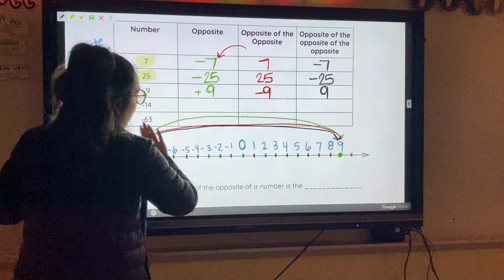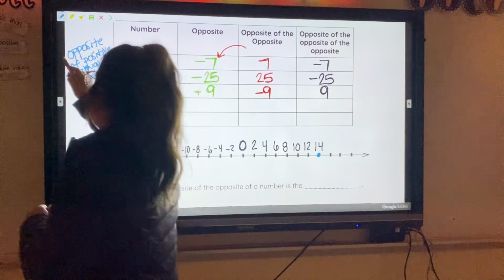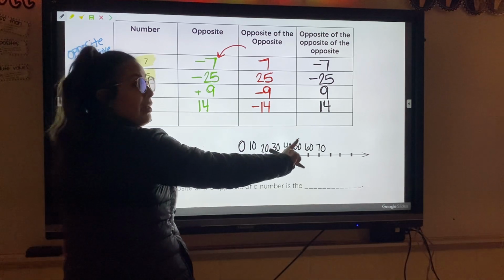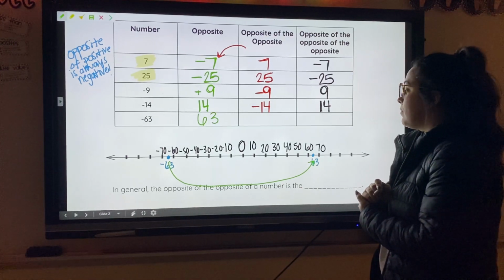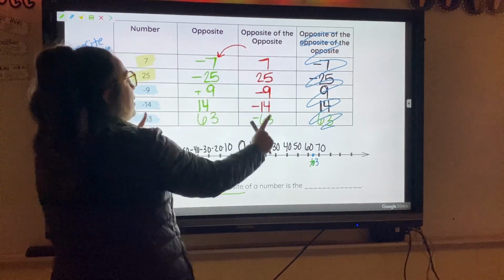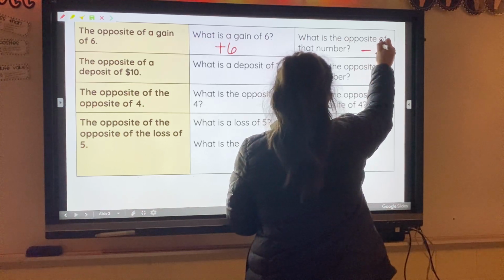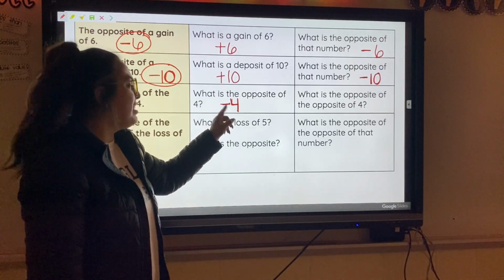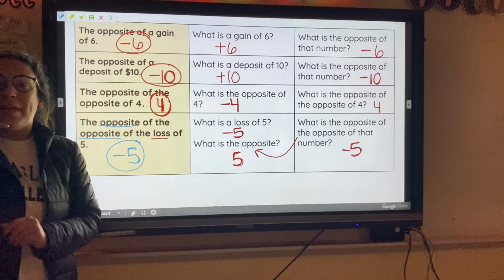Opposite Integers Part 2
This is part 2 of the Opposite Integers lesson.